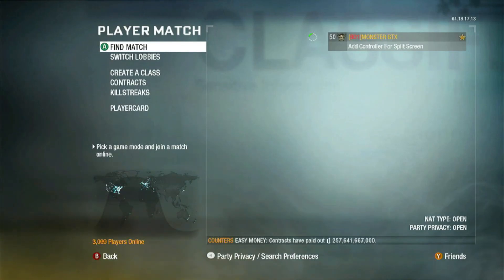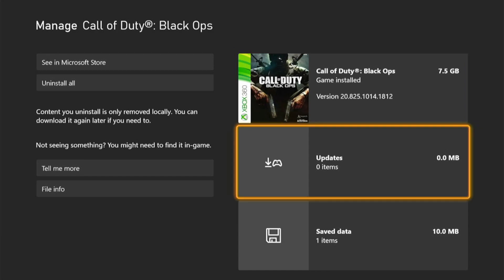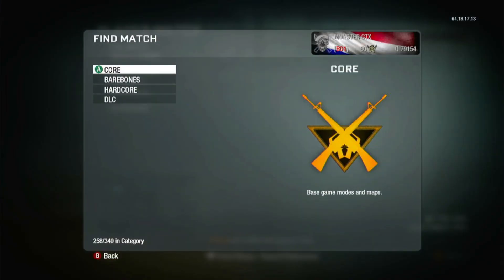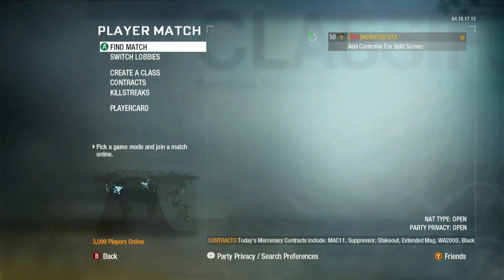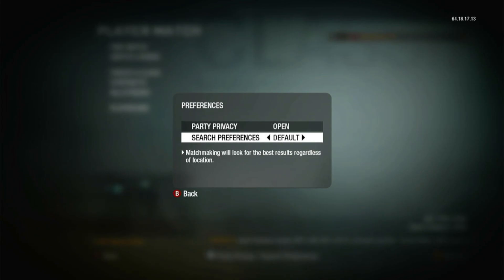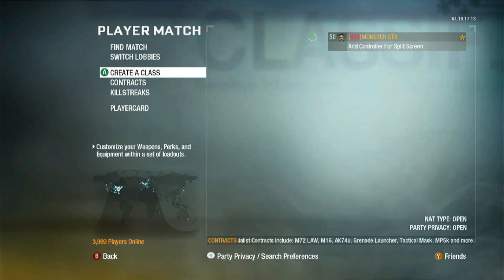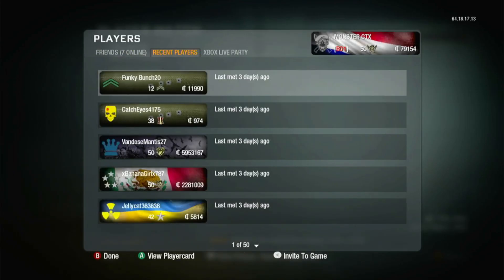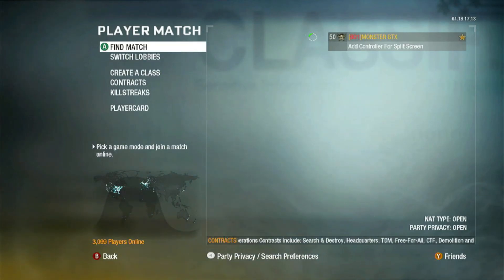How to find lobbies in Black ops 1 2022 Multiplayer Xbox 360/Xbox One & PS3 | Settings and Tips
How to find lobbies in Call of Duty Black ops Multiplayer Xbox 360 or Xbox One/PS3
You can ask me anything if you go to my Instagram!
Call of Duty Black ops 1 in 2022 Multiplayer Gameplay Xbox One/Xbox 360